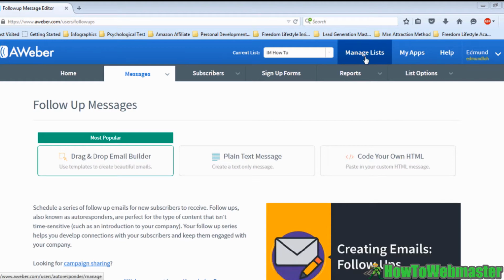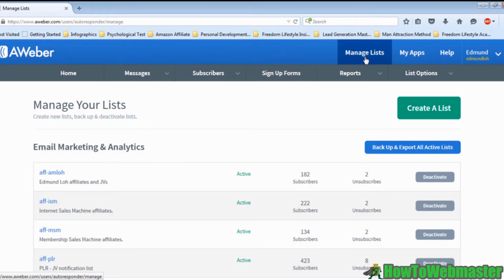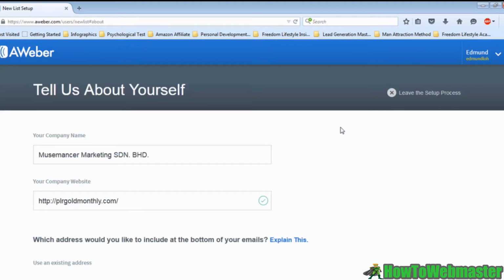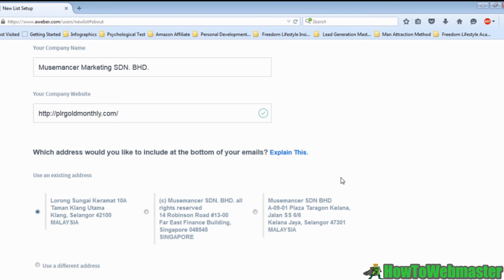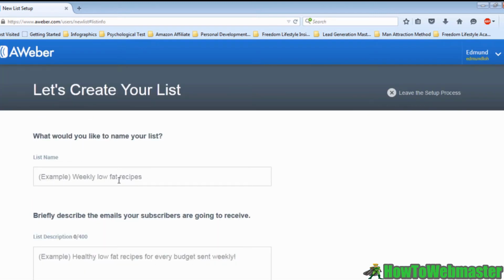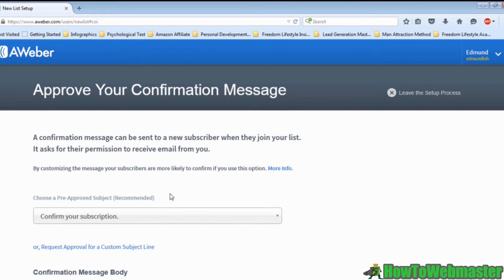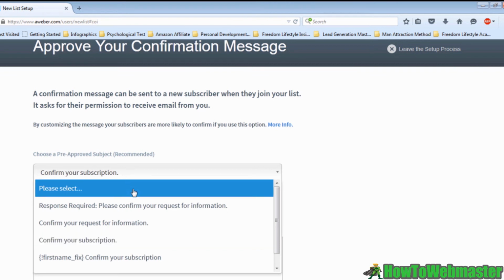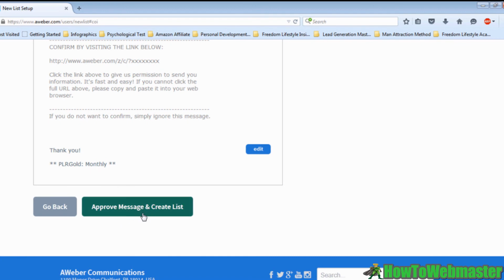Aweber Tutorial Training - How to Create a New List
A quick and easy video tutorial on how to create a new list/campaign in your Aweber account.